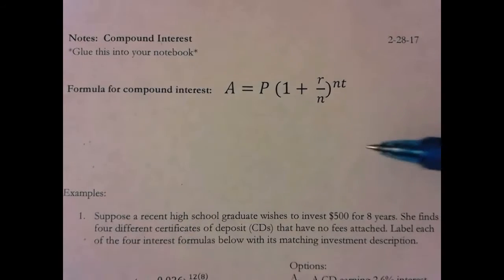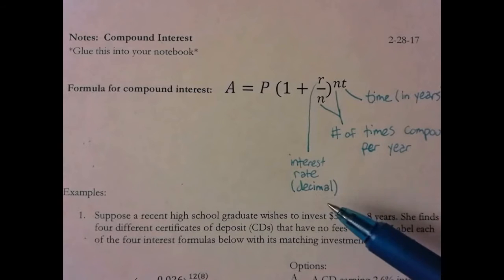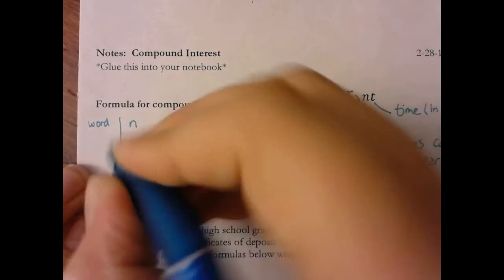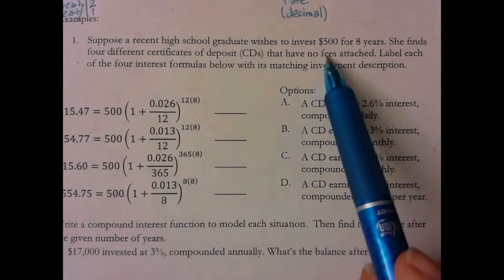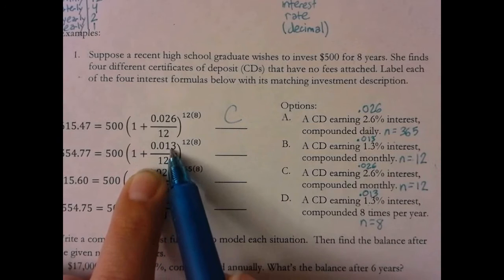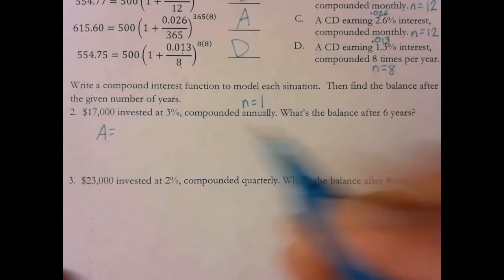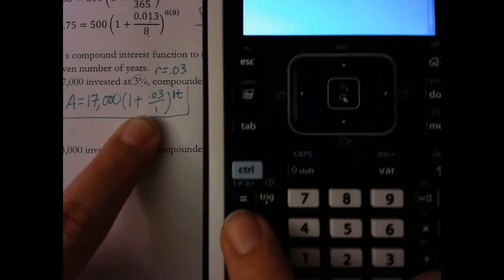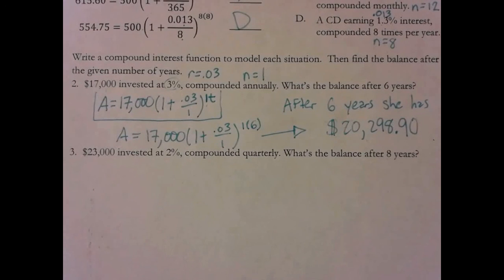2-28 Compound Interest